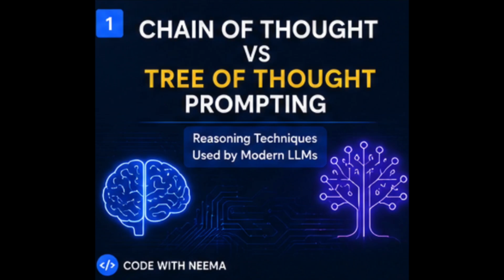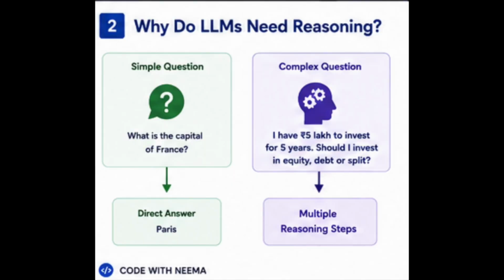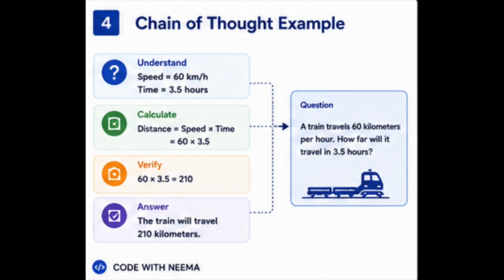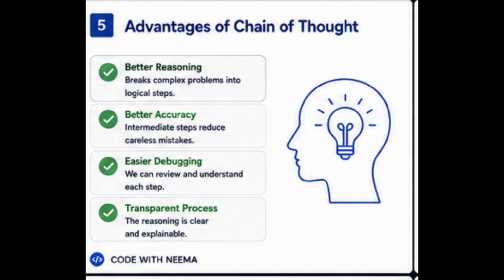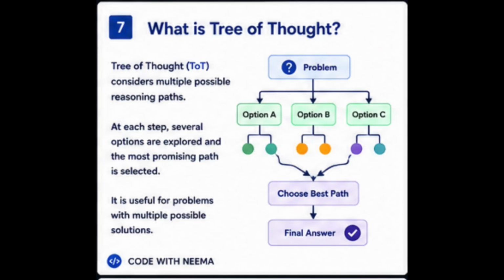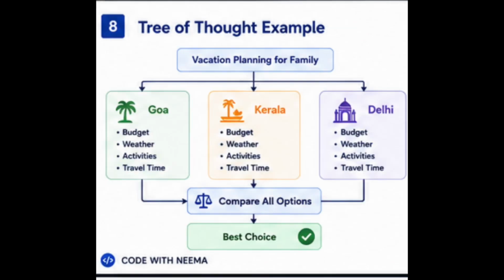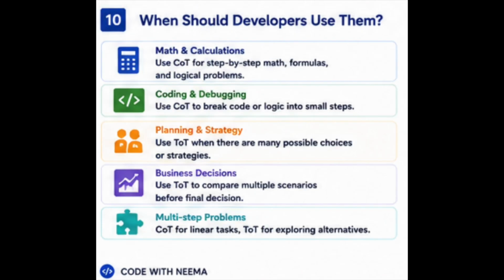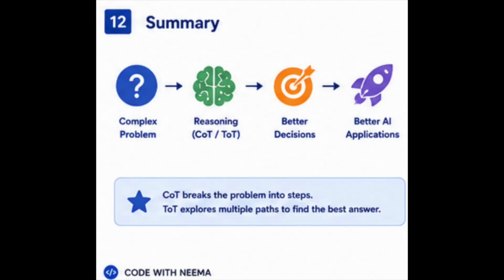Chain of Thought vs Tree of Thought Explained | AI Fundamentals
🚀 Welcome to Video 19 of the AI Fundamentals for Developers series!

In this video, we'll explore two powerful AI reasoning techniques:

✅ Chain of Thought (CoT)

✅ Tree of Thought (ToT)

These prompting strategies help Large Language Models (LLMs) solve complex problems by reasoning through multiple steps instead of jumping directly to an answer.

If you're learning Generative AI, Prompt Engineering, or preparing for Java Developer AI interviews, this video will help you understand when and how to use each technique.